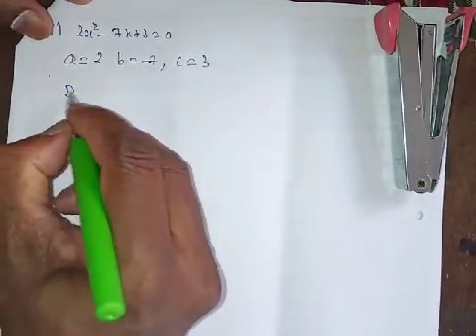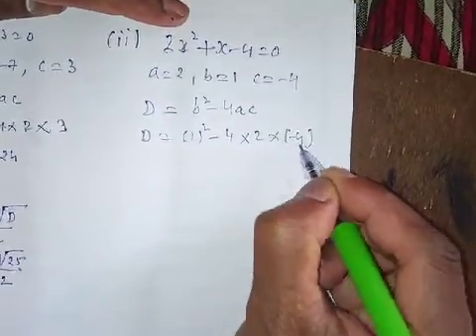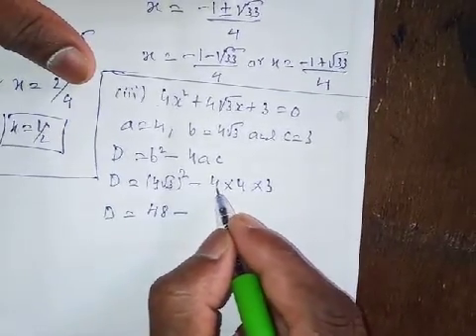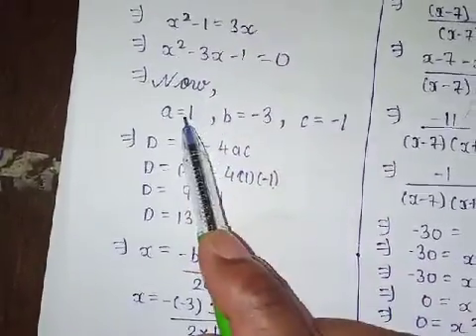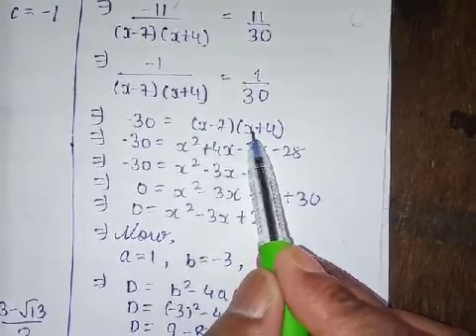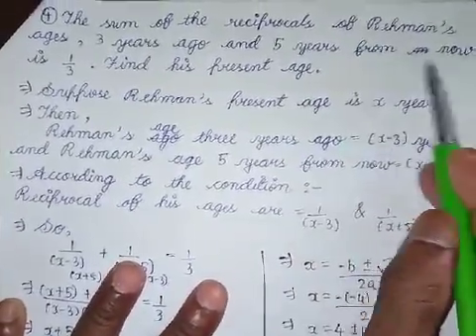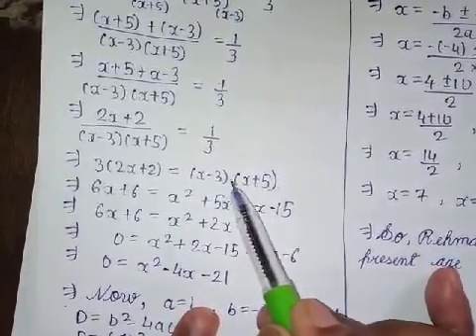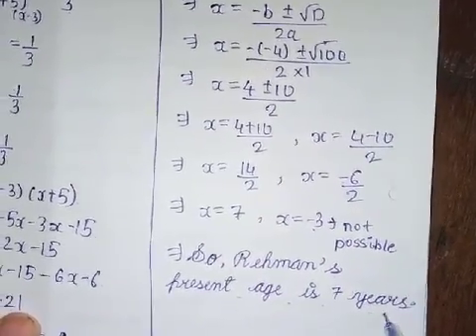Class 10 Ex. 4.3